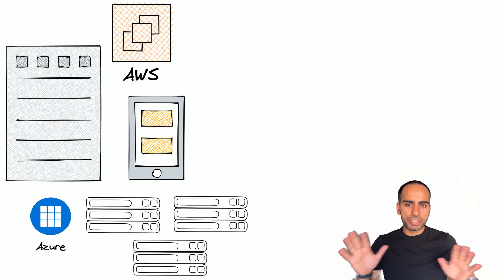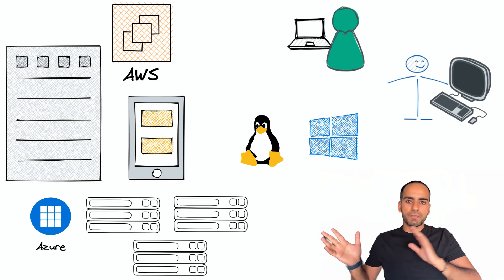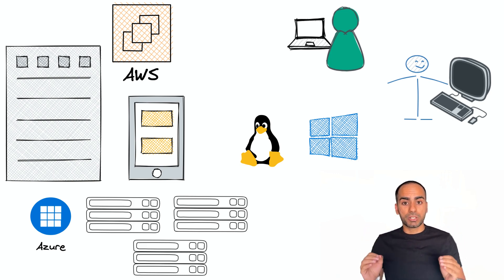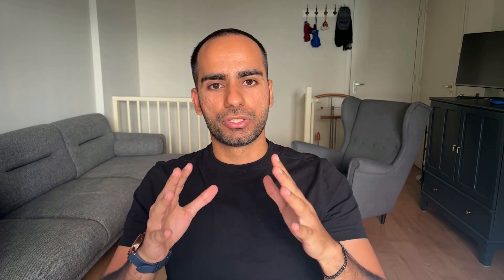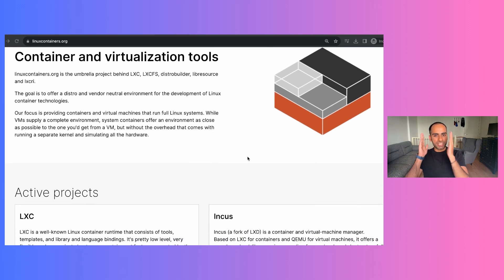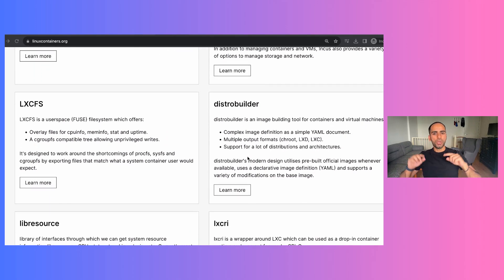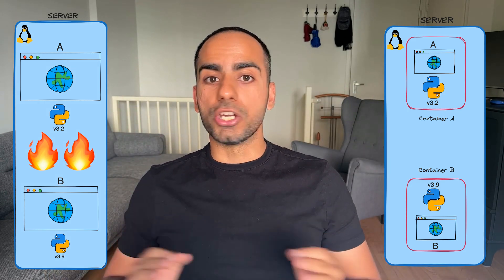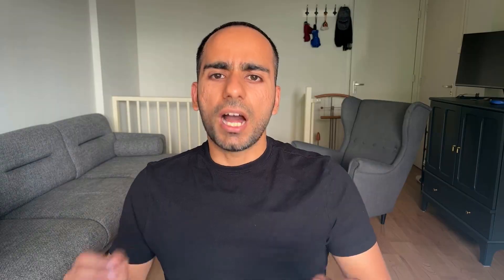Lesson 1 | What is Docker?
Learn what is Docker

Welcome to the first lesson of "Docker from 0 to INFINITY" series!

In this video, I'll teach you the problem of Process Isolation, what are Linux Containers and how Docker makes containers super easy and fun to work with!

TIMESTAMPS ⏰
00:00 Intro
00:18 Inconsistent Environments
01:02 Linux Containers
01:56 What is Docker?
03:12 Top 4 Benefits of Docker
03:41 Quiz